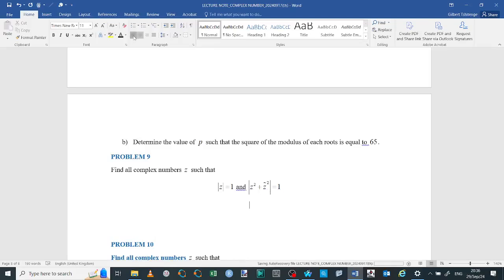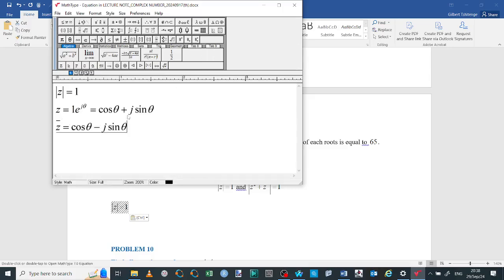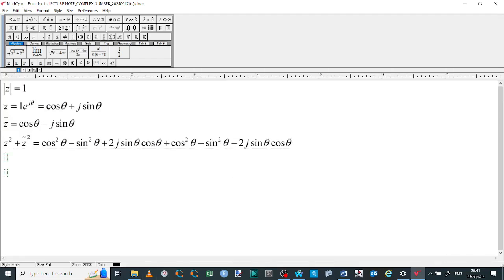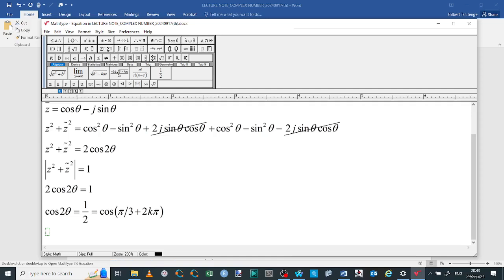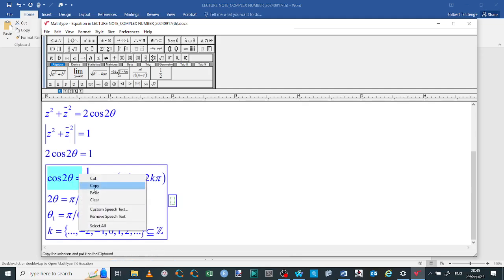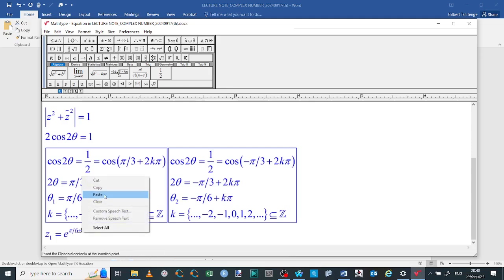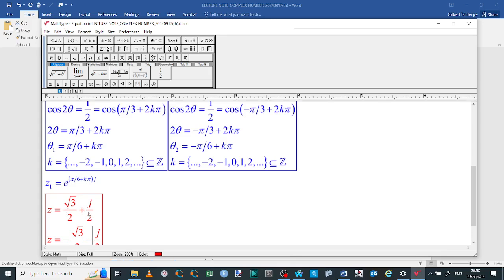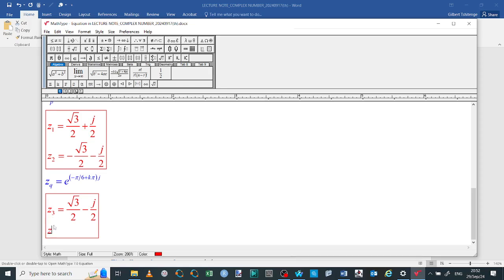PROBLEM 9 COMPLEX NUMBERS